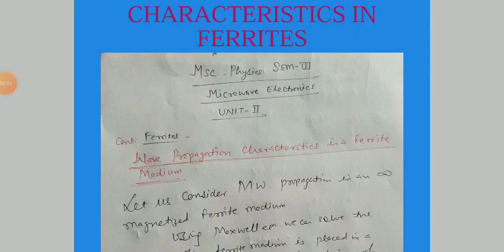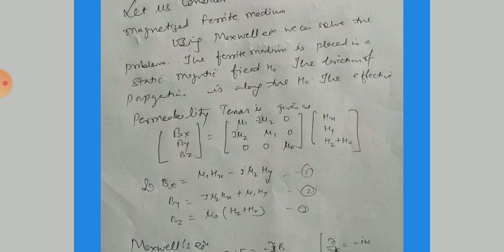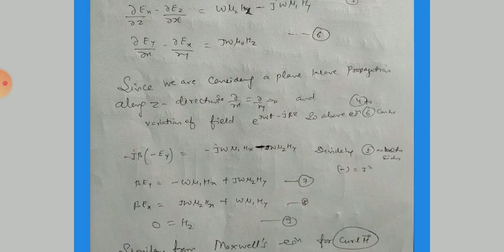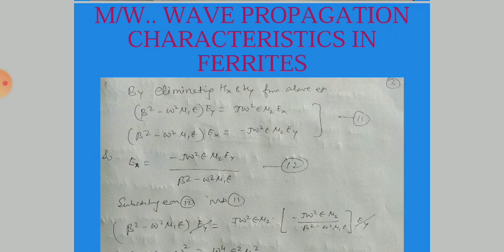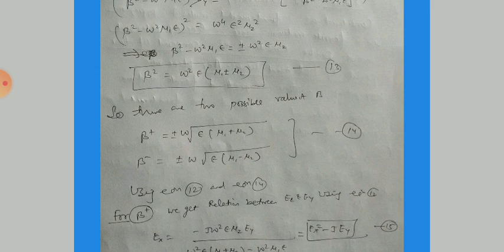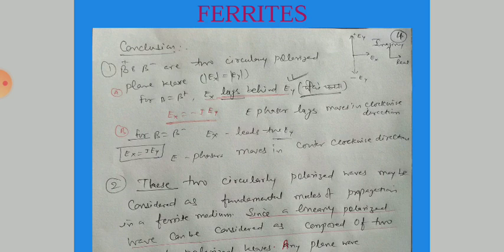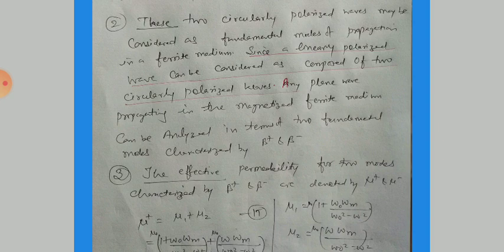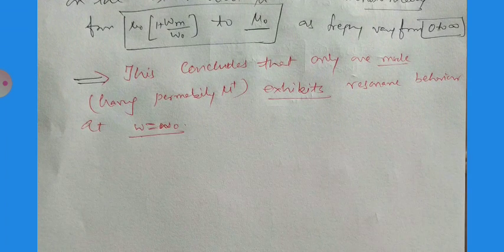M/W.. Propagation characteristics of m.w in FERRITES media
MSc PHYSICS SEM- III